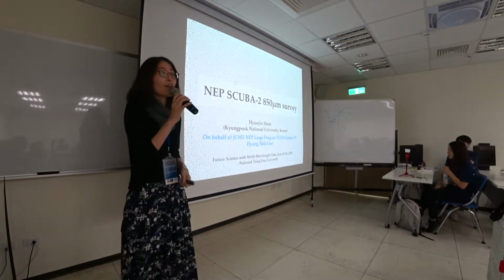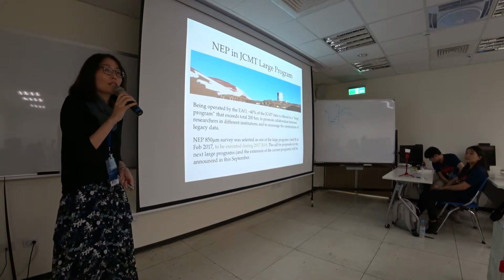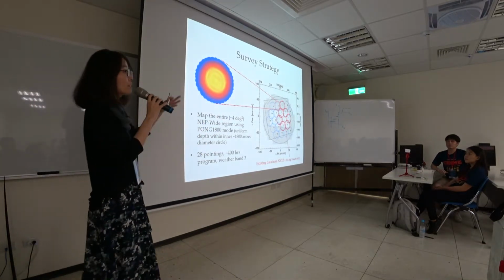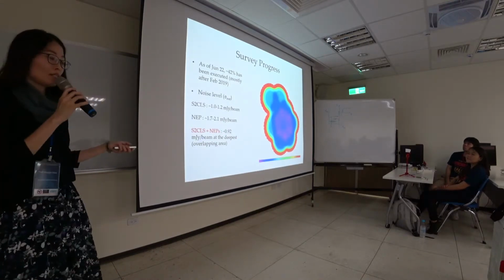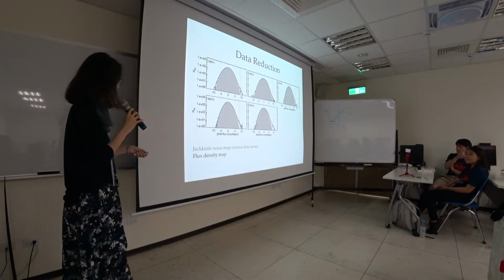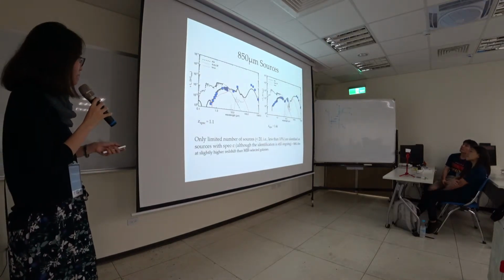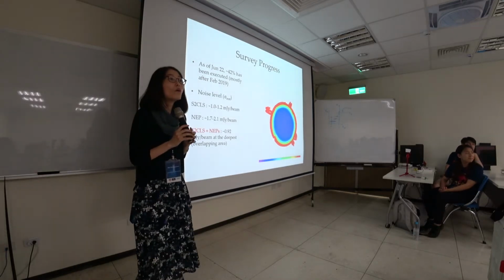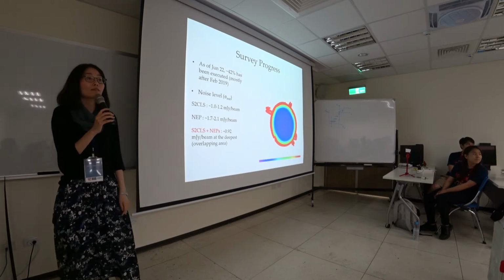Hyunjin Shim: 850 um-selected sub-mm galaxies in the NEP field